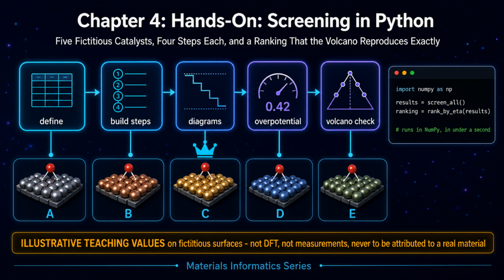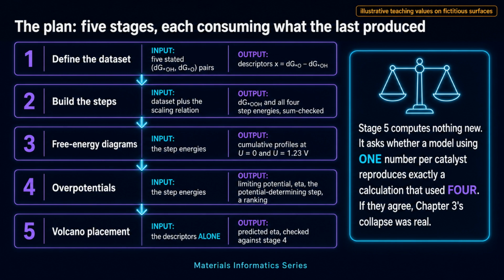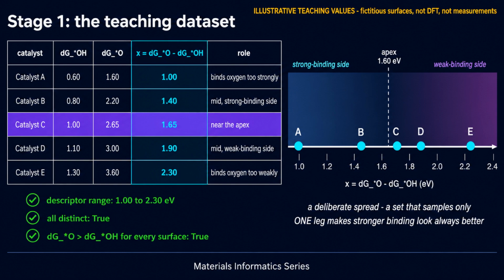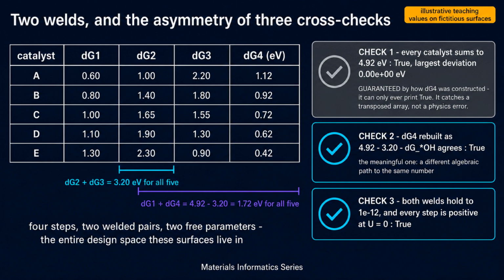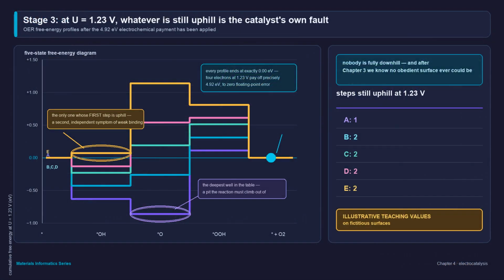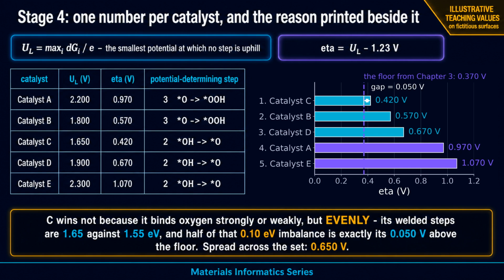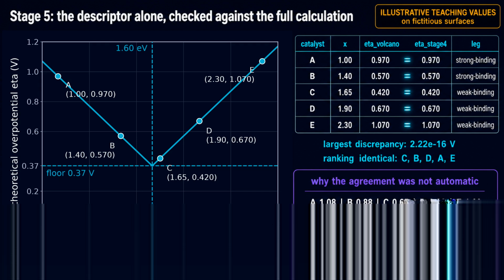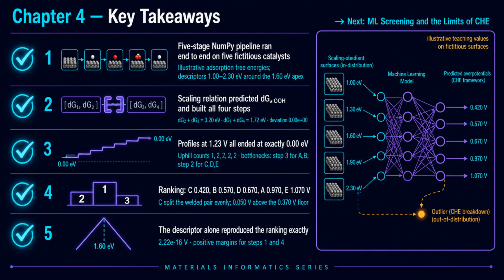Materials Informatics - OER Catalysis - Chapter 4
OER Catalysis